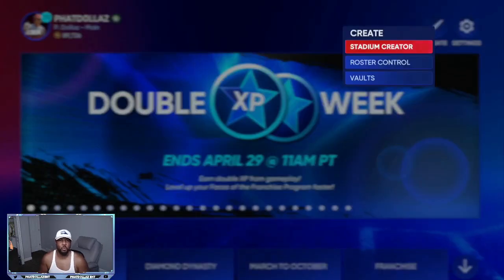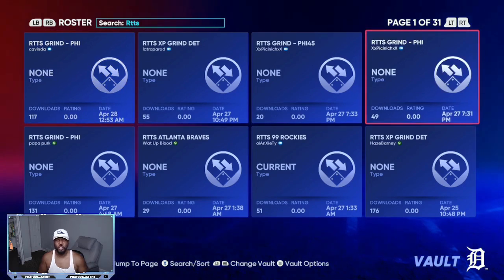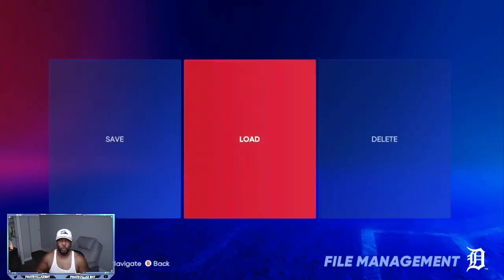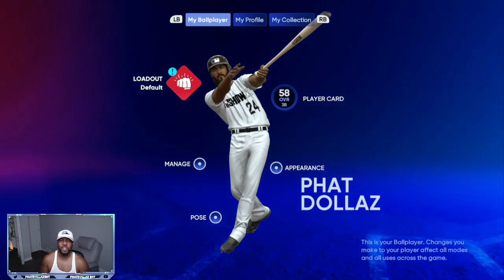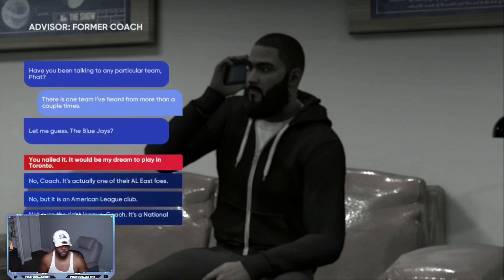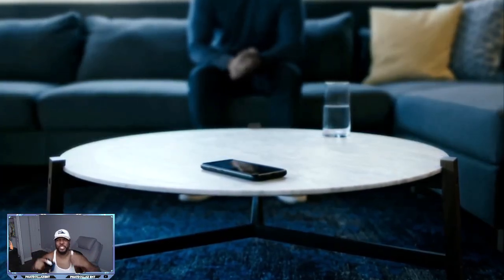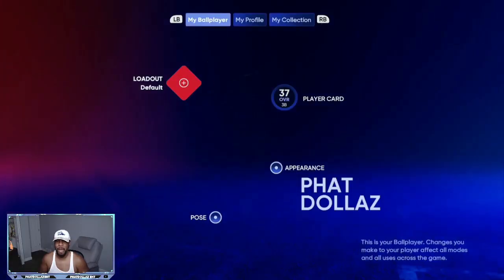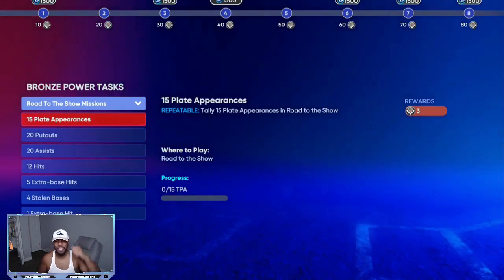*New* INSANE XP AND STUB METHOD(GLITCH)! FINISH NEW SPRING CLEANUP PROGRAM IN HRS! MLB THE SHOW 22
FINISH THE NEW SPRING CLEANUP PROGRAM IN HRS BY USING THE BEST XP AND STUB METHOD IN THE GAME...MAKE TONS OF FREE STUBS AND XP USING THE BALLPLAYER GLITCH IN RTTS BECAUSE THERE IS NO XP CAP LIKE REGULAR MLB THE SHOW 22 GAMEPLAY HAS... FINISH THE NEW SPRING PROGRAM IN A FEW HRS AND GAIN INSANE STUBS+ INSANE XP ASAP

MLB,#1 XP GLITCH,1XP METHOD

*New* #1 XP AND STUB METHOD(GLITCH)! FINISH NEW SPRING CLEANUP PROGRAM IN HRS! MLB THE SHOW 22